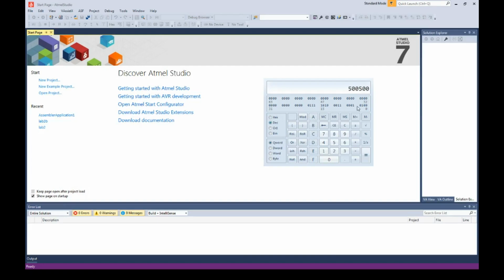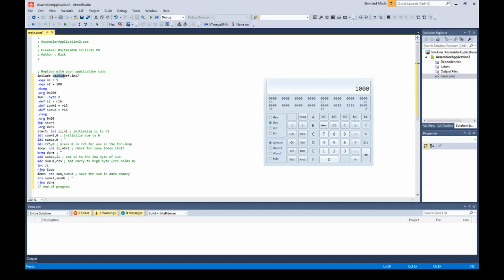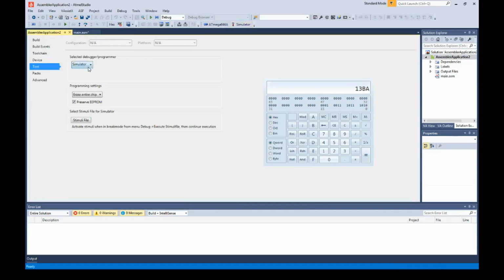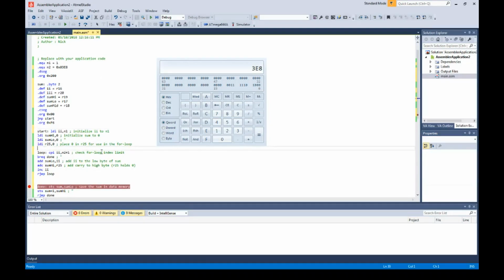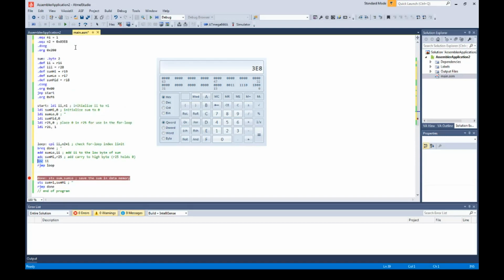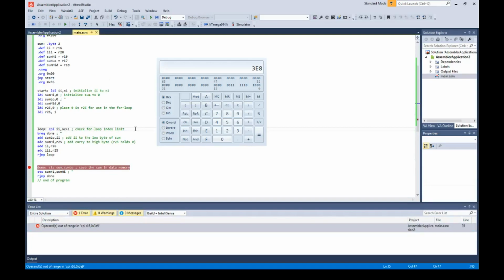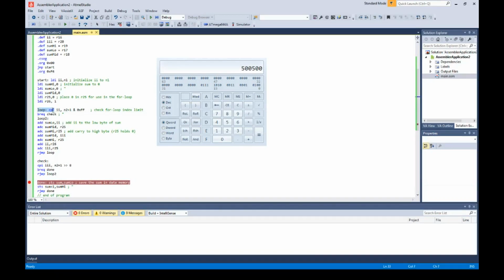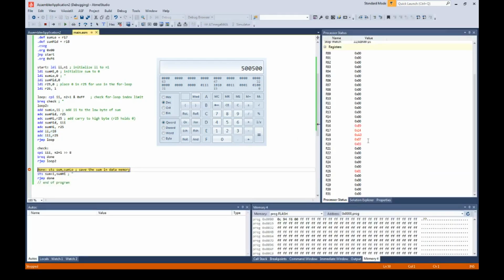Microprocessor Lab2 tutorial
Lab 2 challenge: summation of numbers 1-1000

To bring up memory view: While debugging, at the top menu click: Debug... Window... Processor Status

Code:
.equ n1 = 1
.equ n2 = 0x03E8
.dseg
.org 0x200

sum: .byte 2
.def ii = r16
.def iii = r20
.def sumHi = r19
.def sumLo = r17
.def sumMid = r18
.cseg
.org 0x00
jmp start
.org 0xF6

start: ldi ii,n1 ; initialize ii to n1
ldi sumHi,0 ; initialize sum to 0
ldi sumLo,0 ; "
ldi sumMid,0
ldi r25,0 ; place 0 in r25 for use in the for-loop
ldi r26, 1

loop: cpi ii, n2+1 & 0xFF   ; check for-loop index limit
breq check ; "
loop2:
add sumLo,ii ; add ii to the low byte of sum
adc sumMid, r25
adc sumHi,r25 ; add carry to high byte (r25 holds 0)
add sumMid, iii
adc sumHi, r25
add ii,r26
adc iii,r25
rjmp loop

check:
cpi iii, n2+1 .. 8
breq done
rjmp loop2

done: sts sum,sumLo ; save the sum in data memory
sts sum+1,sumHi ; "
rjmp done
// end of program